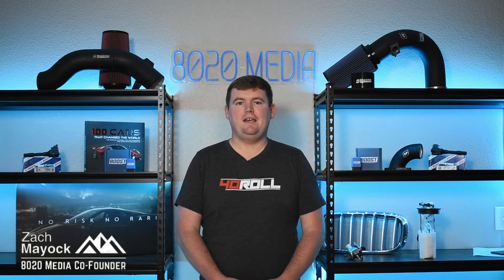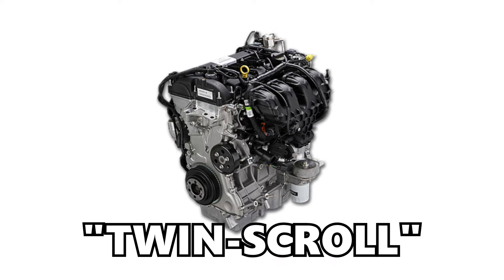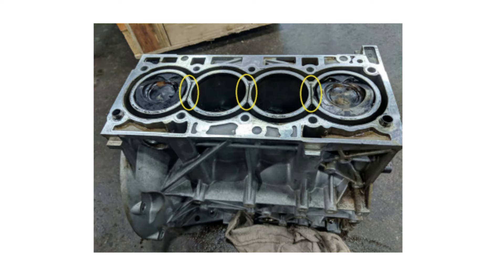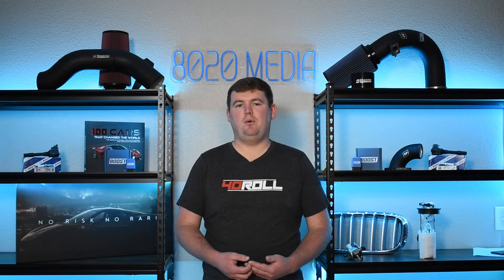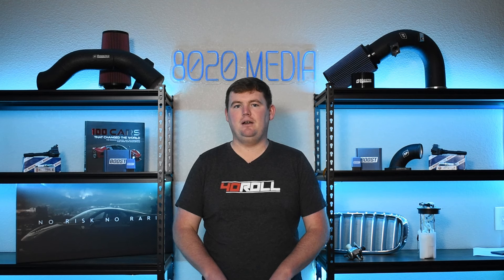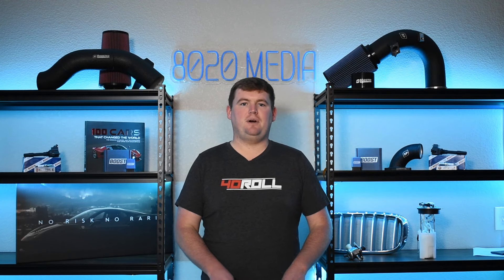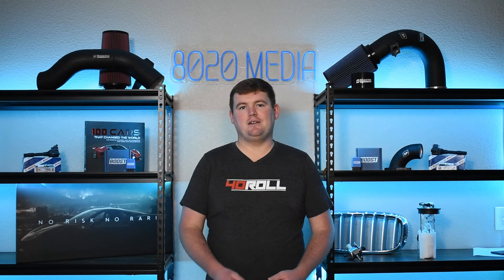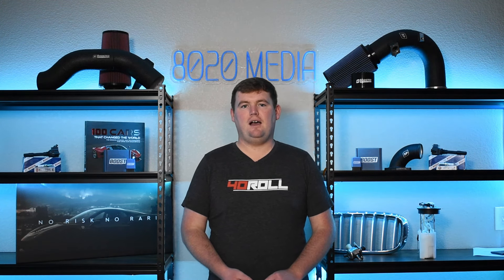Ford’s 1.6 vs 2.0 EcoBoost: Which is Better?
In today’s video, Zach compares Ford's 1.6L and 2.0L EcoBoost engine! He dives deep into the similarities and differences between these two popular turbocharged engines, exploring everything from performance and fuel efficiency to reliability and common issues. Whether you're considering a new Ford vehicle or just curious about the EcoBoost lineup, this video has all the information you need.

8020 Media owns and operates a portfolio of content websites and eCommerce stores in the Automotive industry. We provide over a million monthly readers with high-quality automotive content, focused predominantly on technical and performance modification guides.
00:13 – Ford 1.6 vs 2.0 EcoBoost Background
01:30 – Ford 1.6 vs 2.0 EcoBoost: Reliability
03:32 – Ford 1.6 vs 2.0 EcoBoost: Performance
05:06 – Ford 1.6 vs 2.0 EcoBoost: Summary